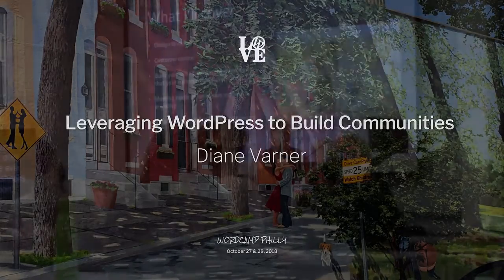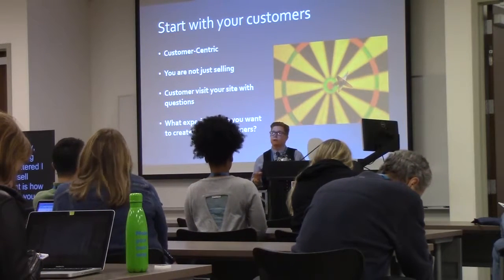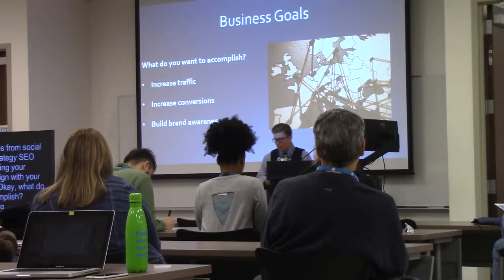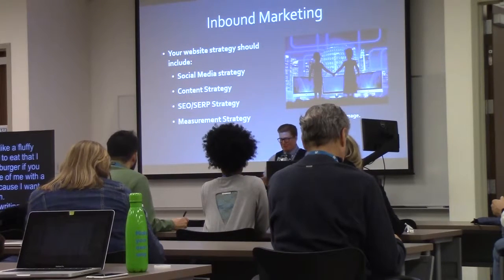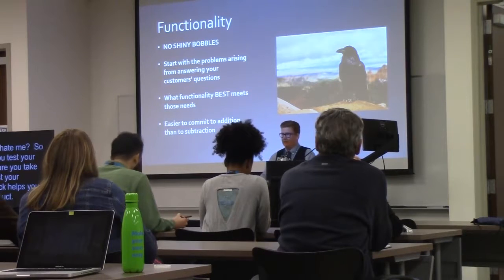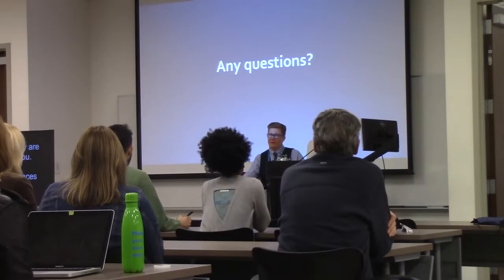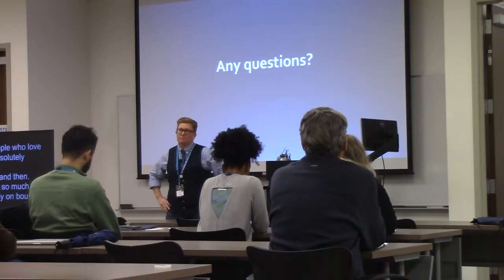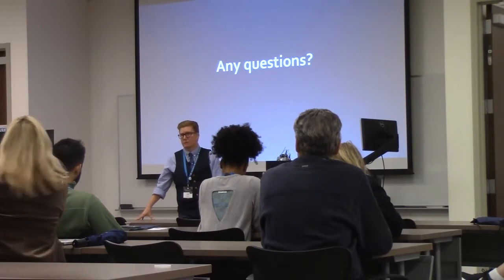Diane Varner: Leveraging WordPress to Build Communities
Inbound strategies require thinking through the right plugins, information architecture and template for your audience. The talk with walk through the importance of customer-centric focus with both design and content in building a digital community.